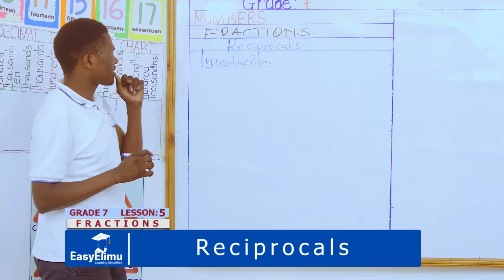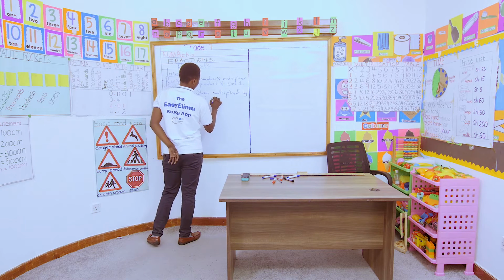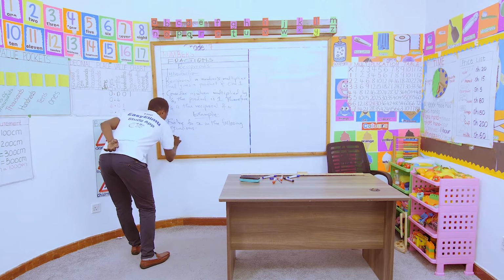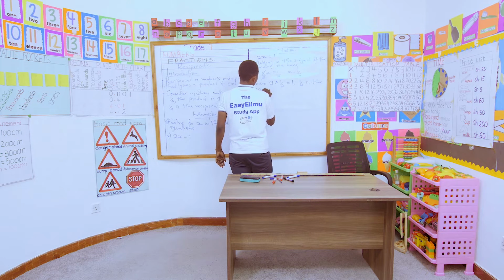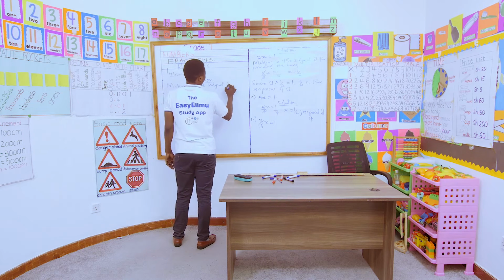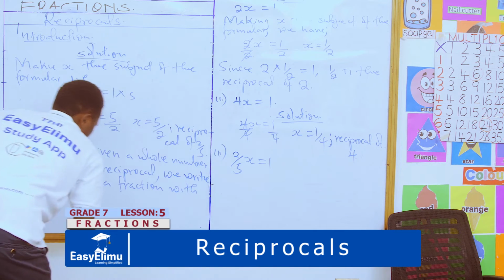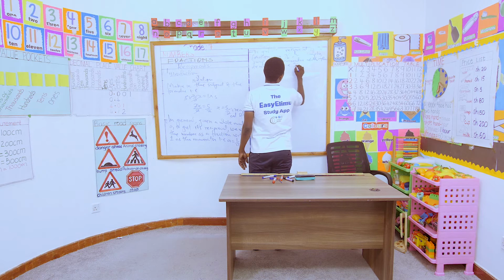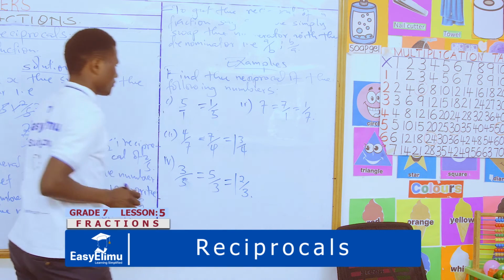Reciprocals - JSS Mathematics Lesson 6 Grade 7 Topic Fractions